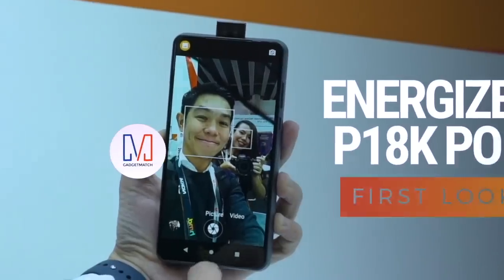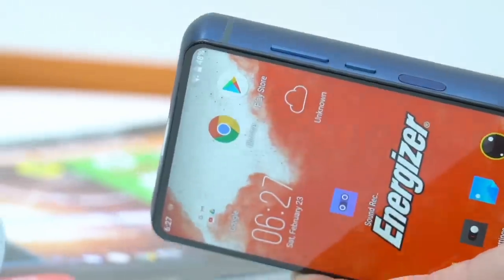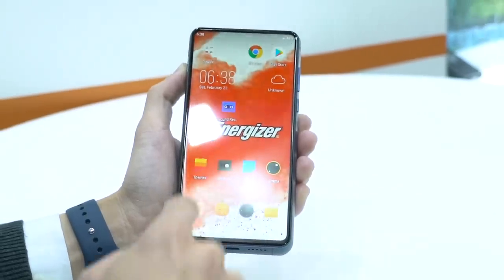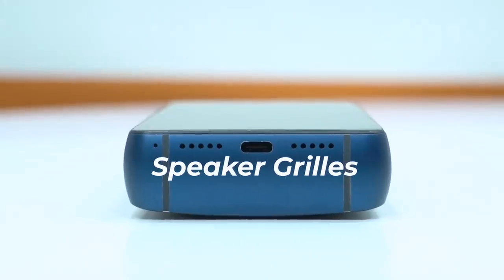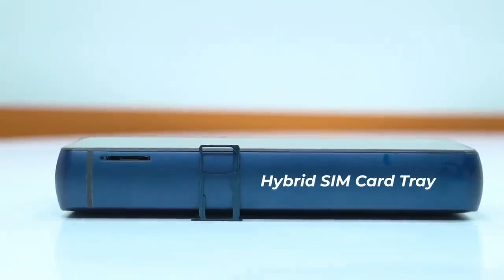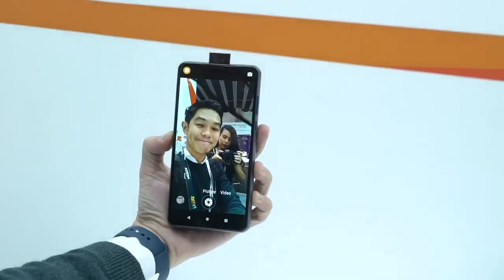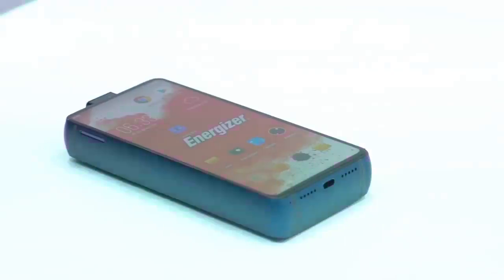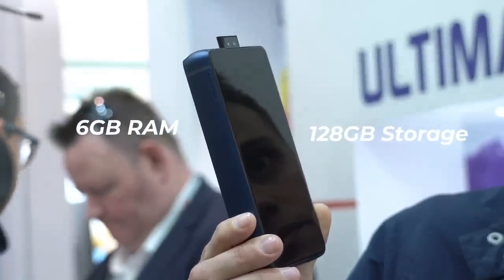This Energizer phone has a battery that keeps going and going...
This is our first look at the Energizer Power Max P18K Pop.

You know how reviewers always say they don’t mind having a thicker phone for longer battery life? Well one company, Energizer, decided to take that idea to the extreme with the Energizer Power Max P18K Pop — a smartphone with an 18,000 mAh battery.